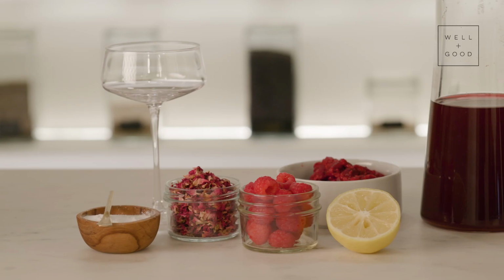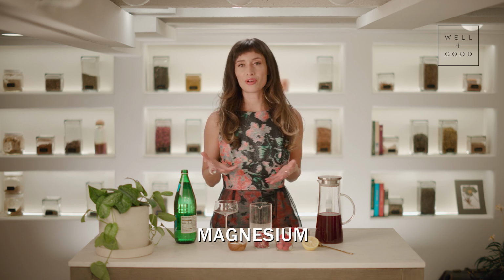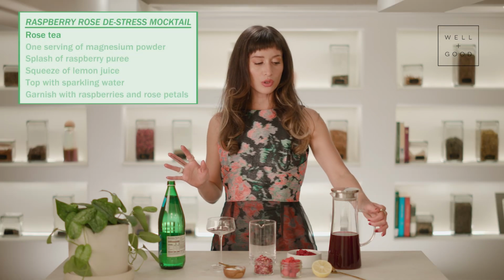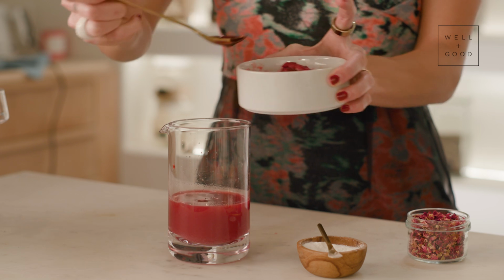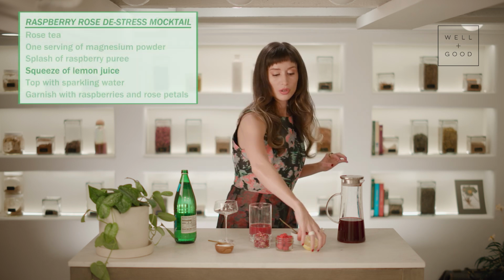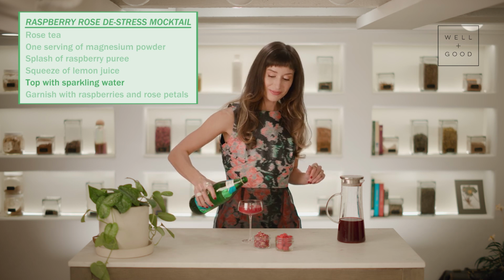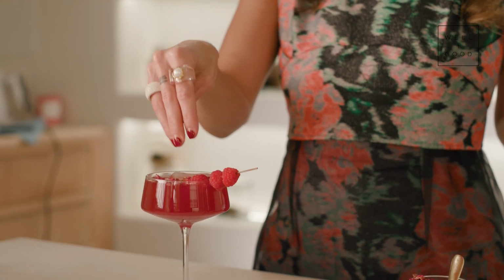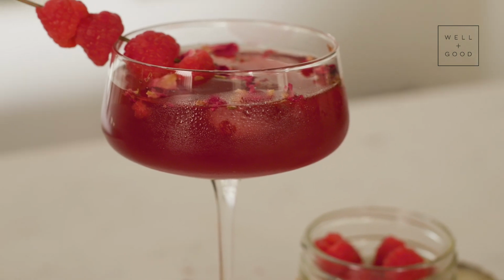De-Stress Raspberry Mocktail | Plant-Based | Well+Good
Herbalist, Rachelle Robinett, shares a mineral mocktail that’ll help you settle down after a long stressful day with the help of one key ingredient, magnesium powder. Magnesium has effects that can help with brain and heart health alongside relaxation. All you need are four ingredients to bring this recipe to life so let’s get mixing, shall we?

RECIPE
Rose tea
One serving of Magnesium powder
A splash of Raspberry juice
Garnish with Rose petals and raspberries